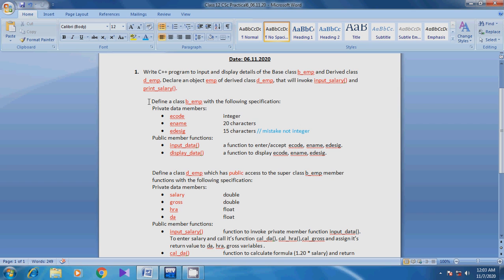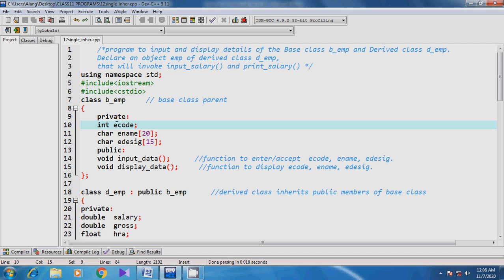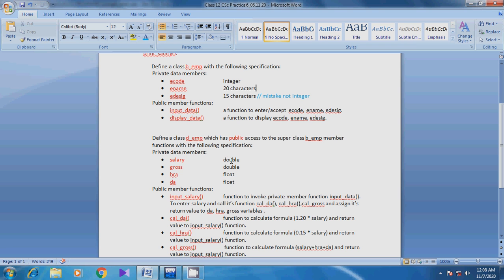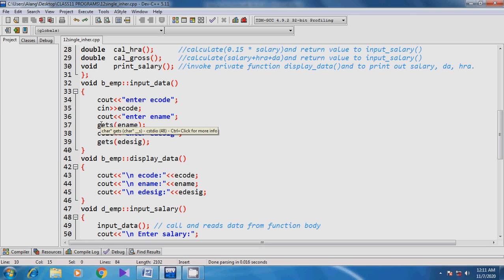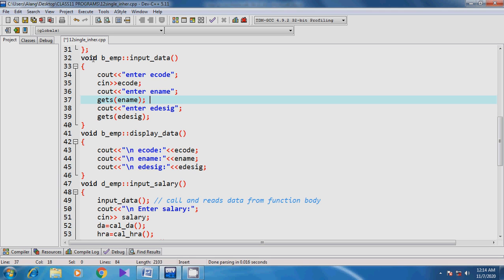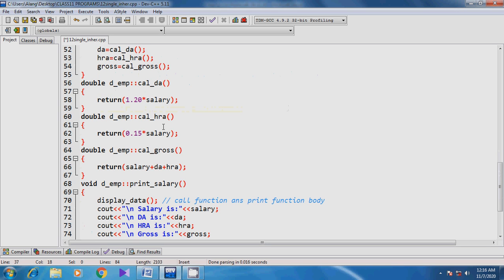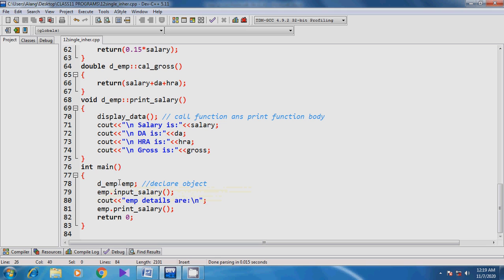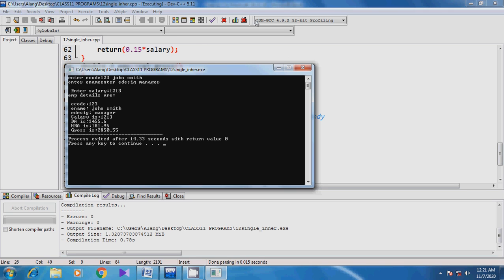12programs 07.11.20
Explained program